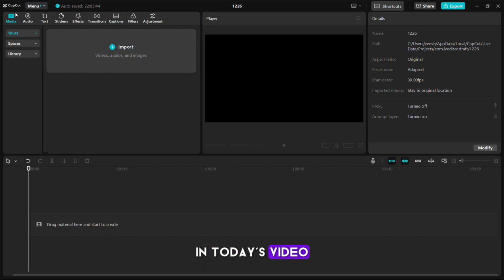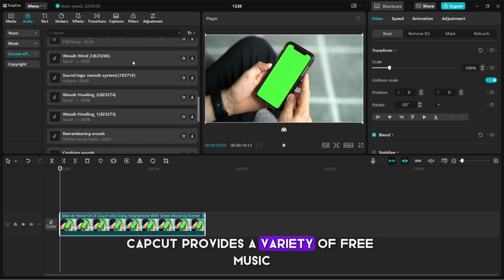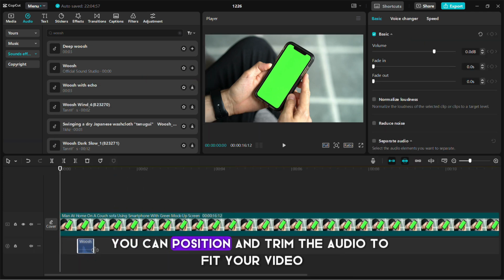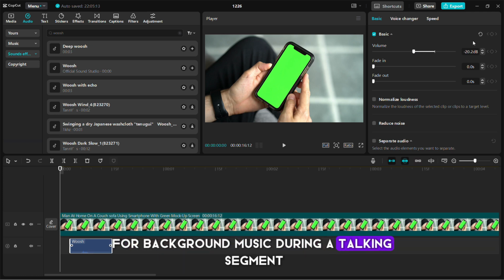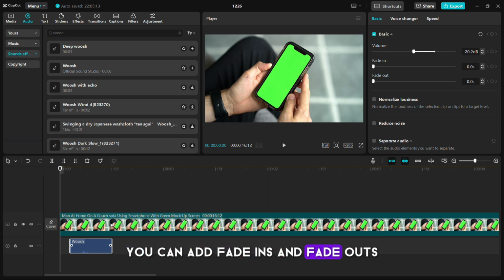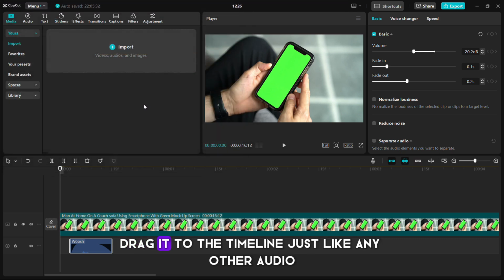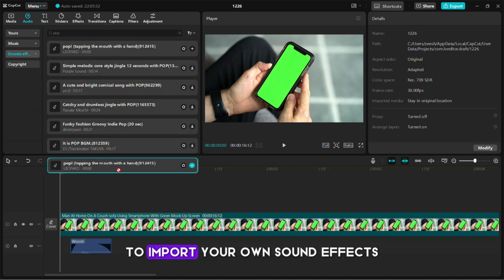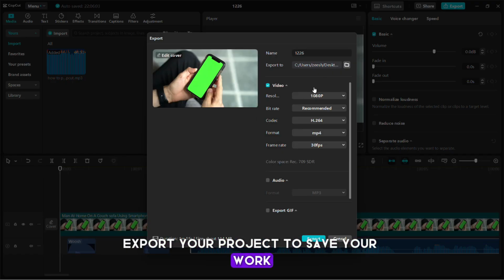How to Put Sound Effects on Capcut (Quick Tutorial)